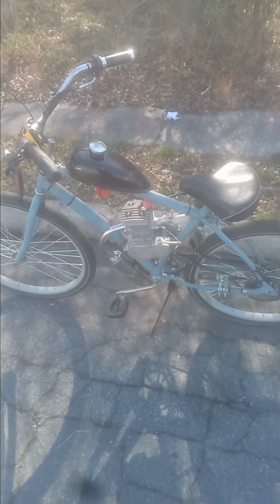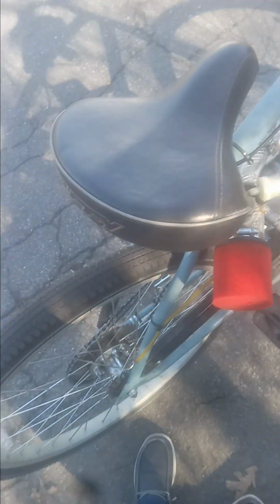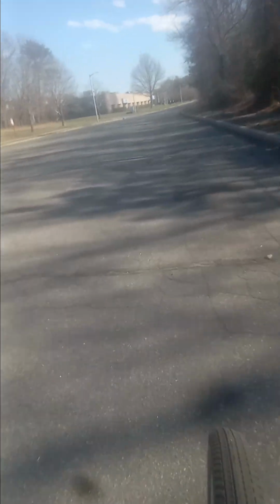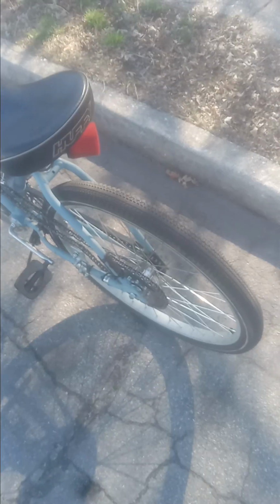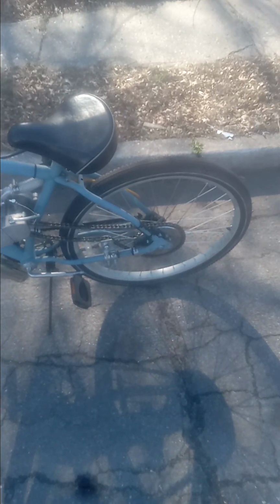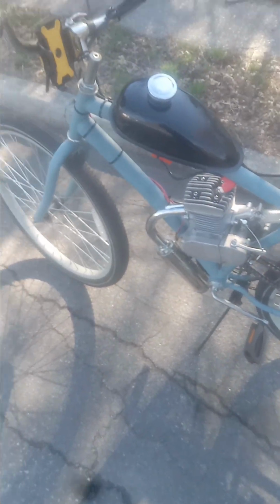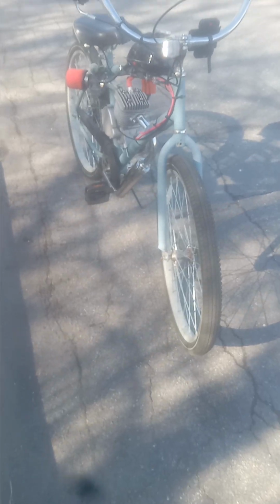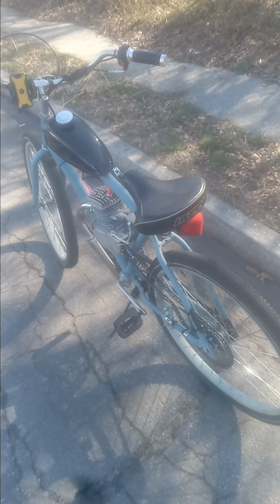Huffy Beach cruiser with  zeda 85c.c engine using a 19m.m mikuni carb with a 44 tooth rear sprocket.